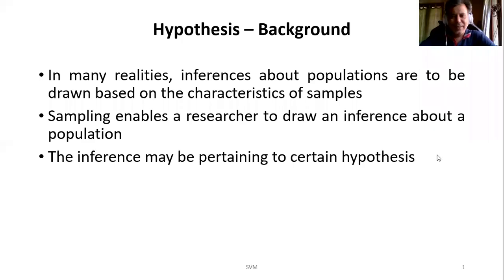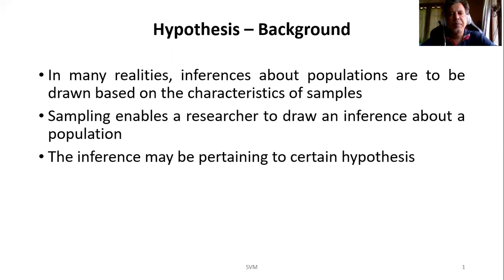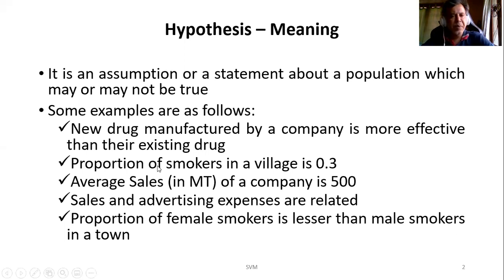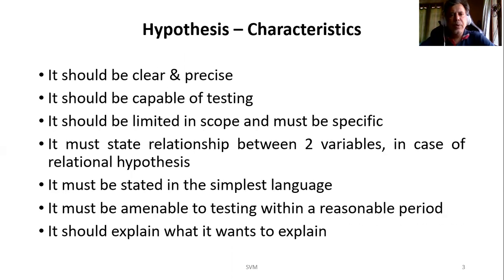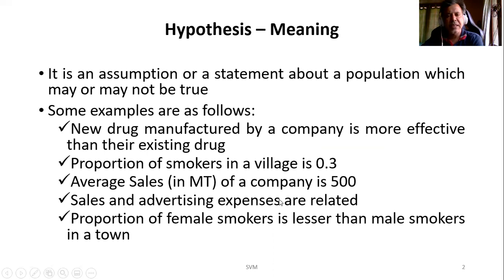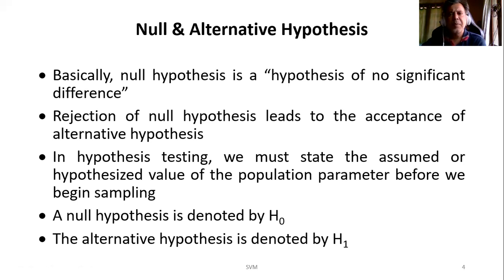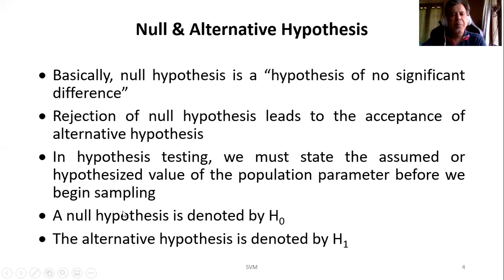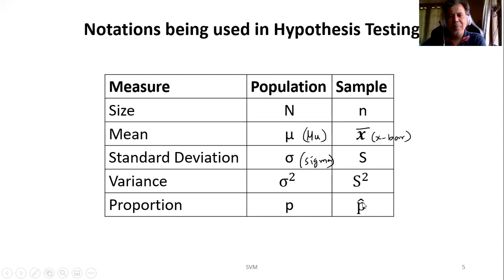1 - Demystifying Hypothesis: Unveiling Meaning, Characteristics, and Notations - MadhavanSV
Dive into the fascinating world of hypothesis with our latest video! Explore the fundamental concepts, meaning, and key characteristics that shape hypotheses. Uncover the significance of null and alternative hypotheses, and unravel the essential notations used in hypothesis testing. Join us on this enlightening journey to gain a comprehensive understanding of the background and essentials of hypothesis in a concise and engaging presentation.